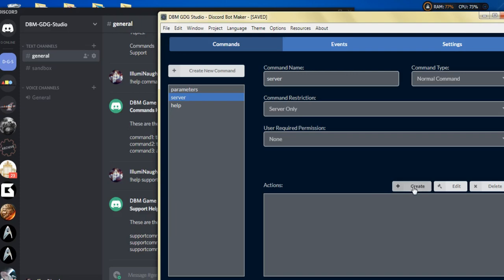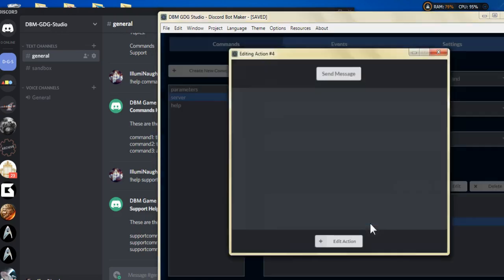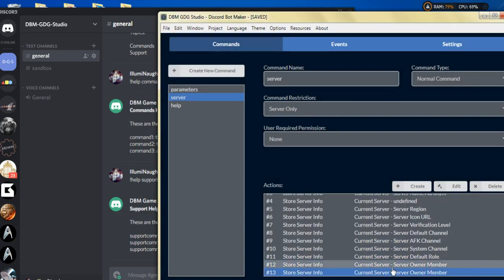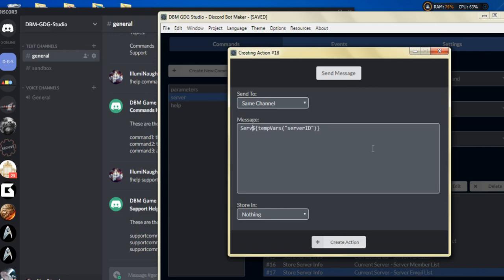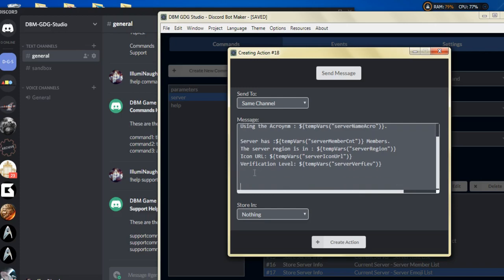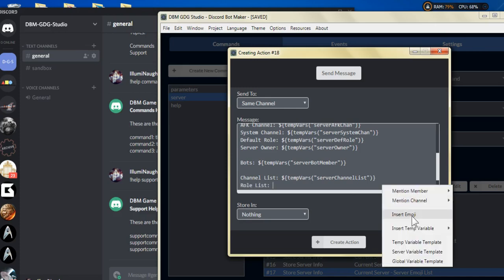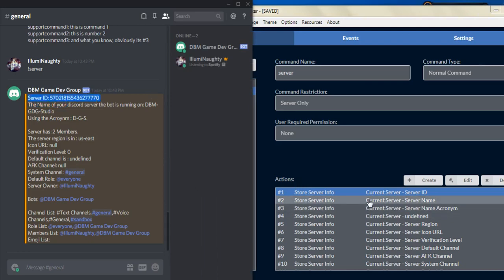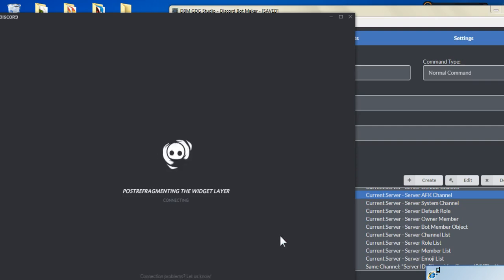DBM GDG Server Info Data Review (Discord Bot Maker Games Dev Group)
Brief explanation of reviewing Server Info Data within Discord Bot Maker.  for this example we will create a basic help system with two topics, commands, & support commands..

Server Info Data Raw Data
and get the RawDATA